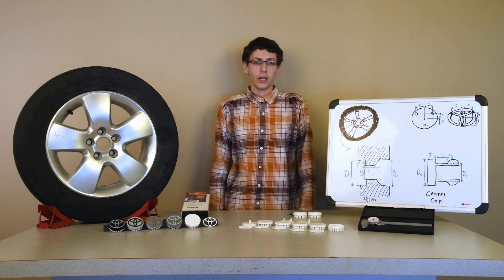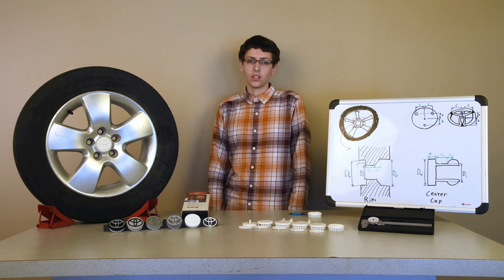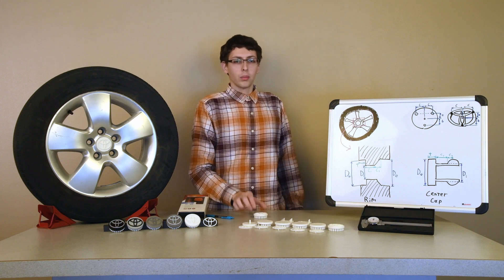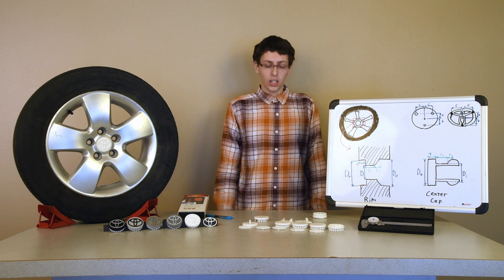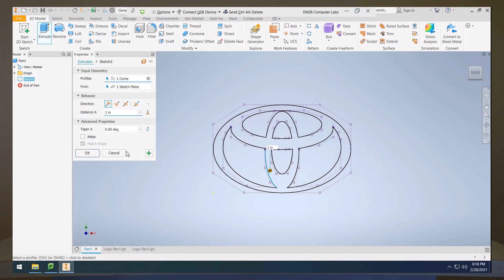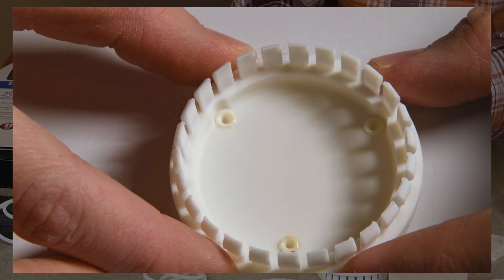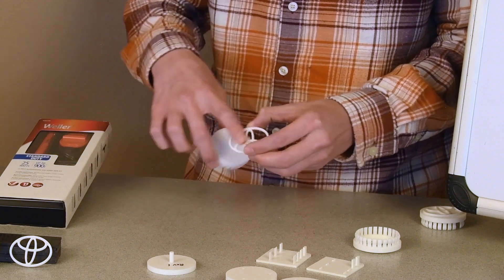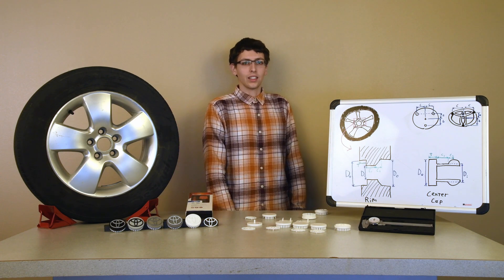Custom DIY 3D Printed Center Caps for Alloy rims (Toyota Logo on VW Rims)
This video covers what goes into making your own custom 3D printed center caps for alloy rims. The rims I recently purchased are from a 2003 Volkswagen Jetta, and fit my 2004 Toyota Corolla (with a few adjustments), but did not come with center caps, plus I wanted my center caps to have a matching Toyota logo. I go through the theory, design, and production of the center caps, which were made using standard PLA filament and spray paint for the finish.

I might make a future video going into detail on what specifications need to be considered when finding compatible rims for a car, but for this video I just focus on the center caps.

(I might move the 3D files to Thingiverse in the future, but for now a shared Google Drive folder will work)